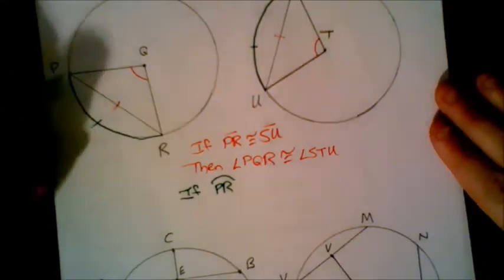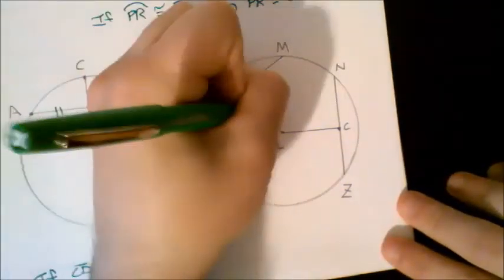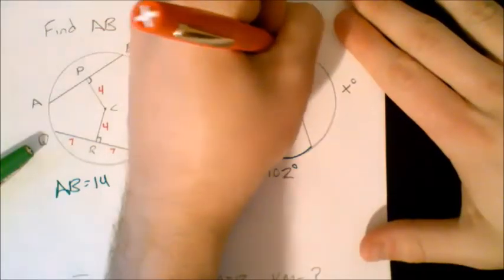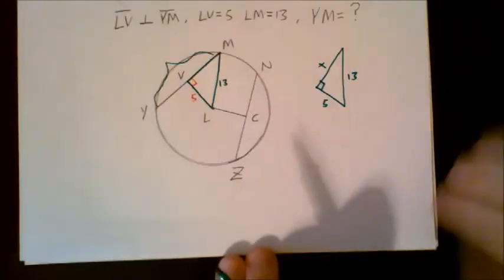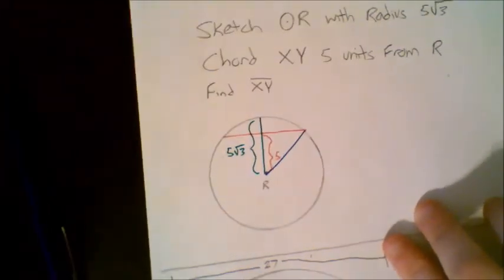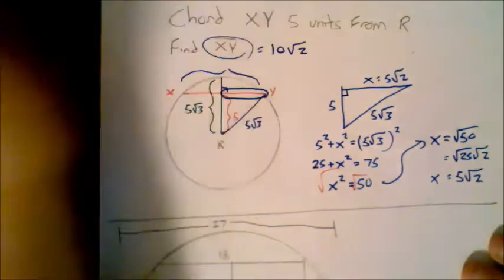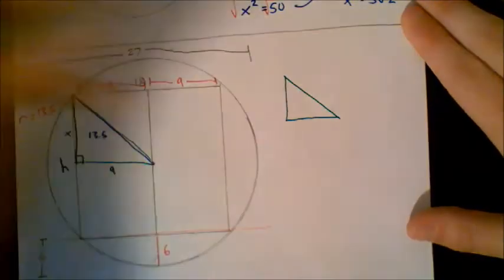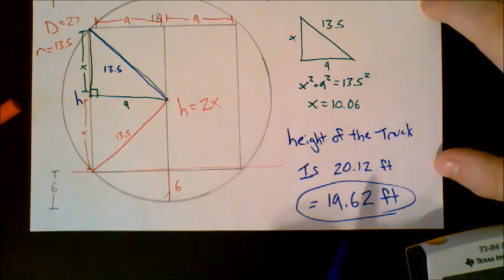11.1 Notes (Angles and Segments in Circles)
Here are some theorems involving chords, arcs, and central angles.

I start working the examples at 6:40